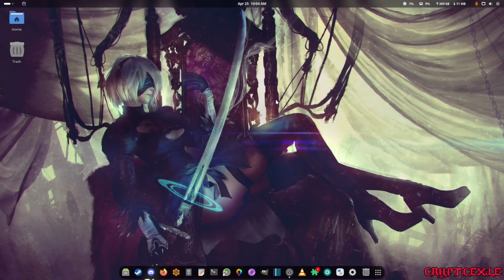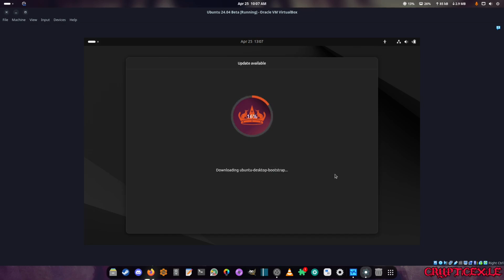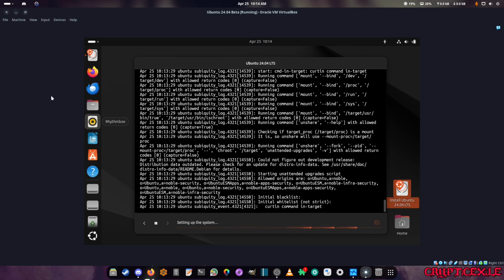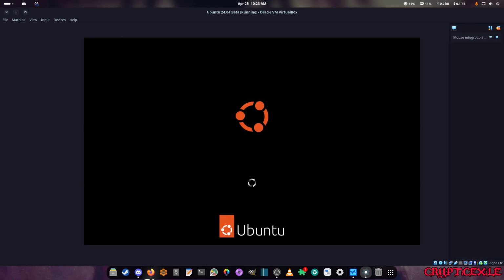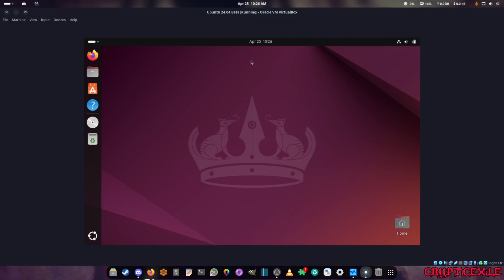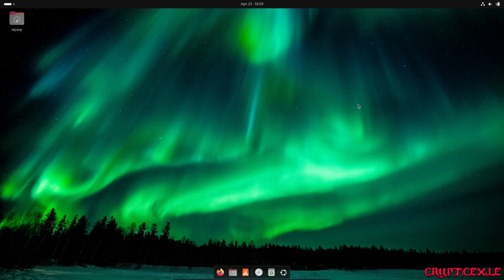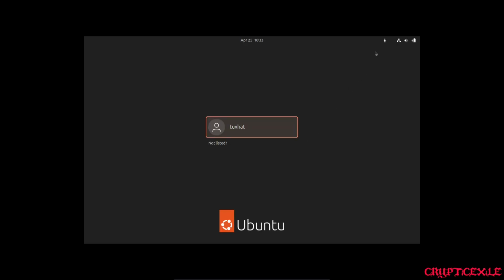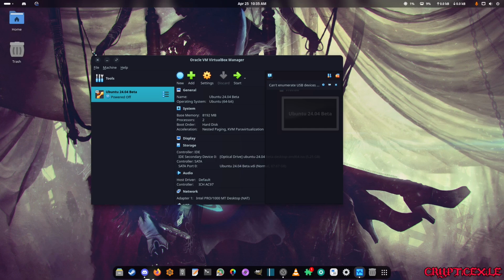Not impressed with Ubuntu 24.04 rant.